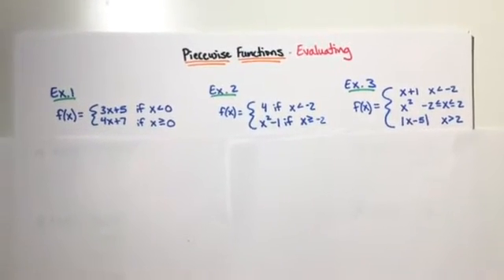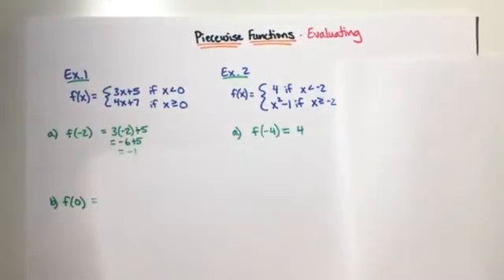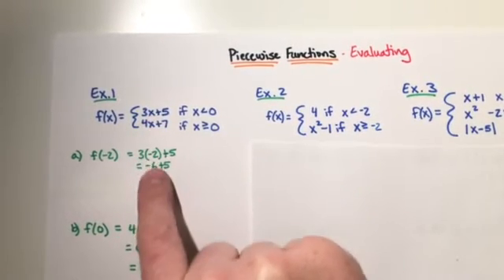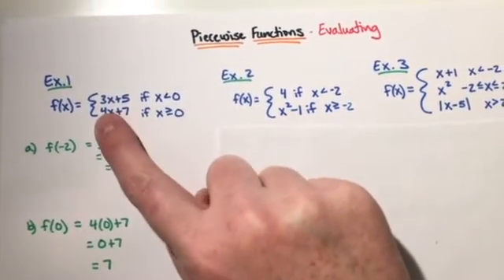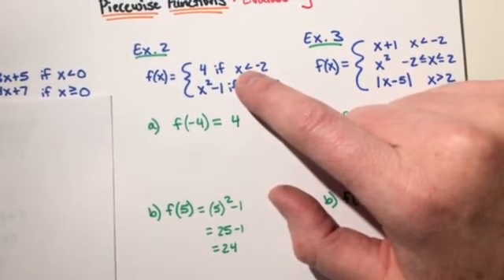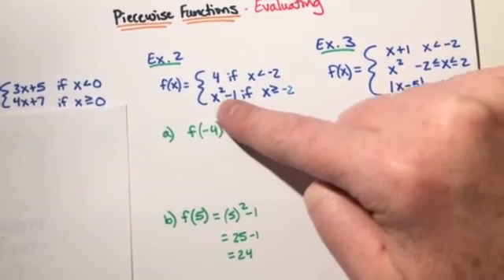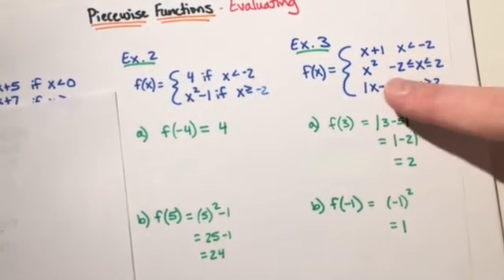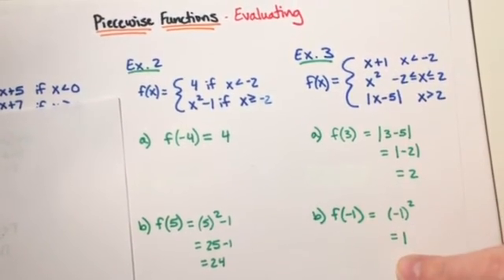Piecewise Functions: Evaluating